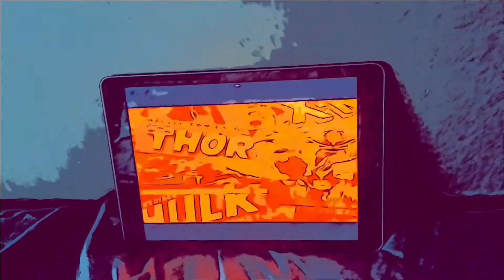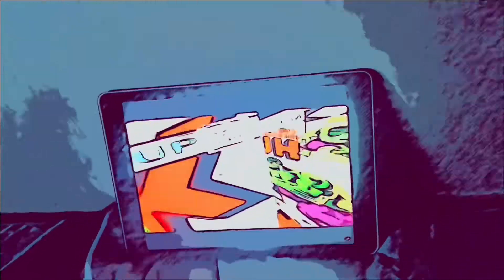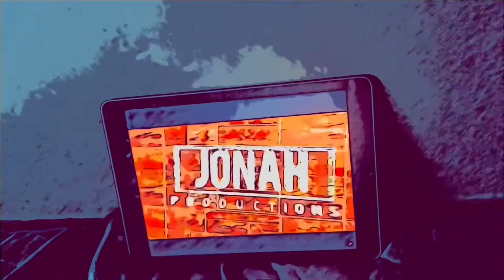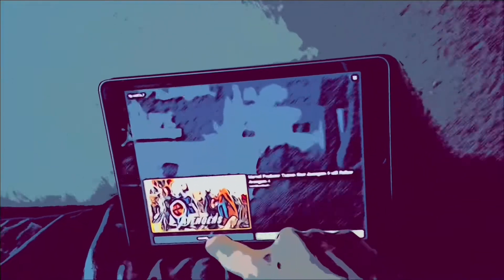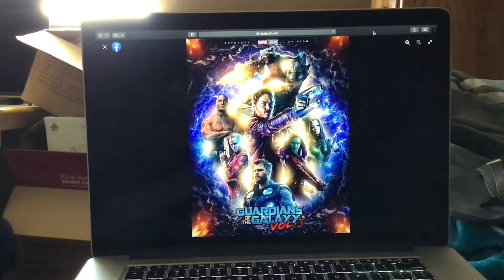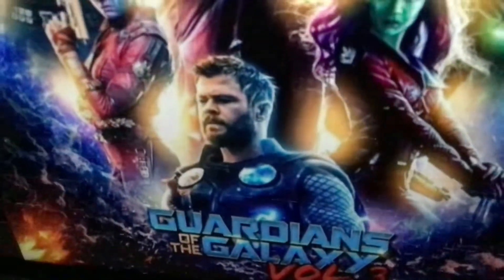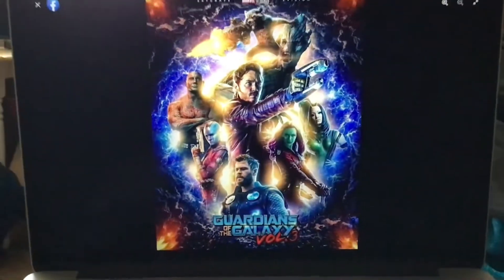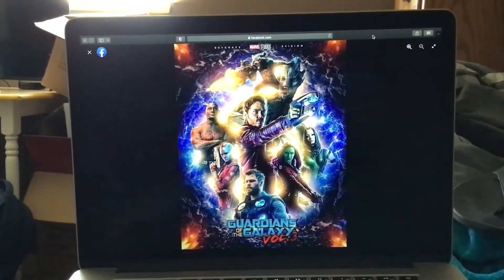Guardians of the Galaxy Vol 3 New Poster